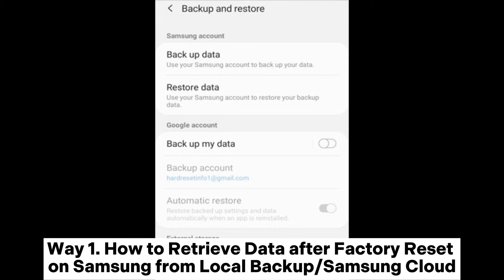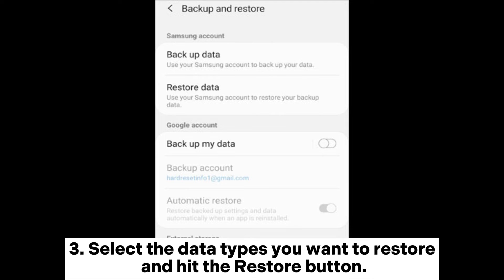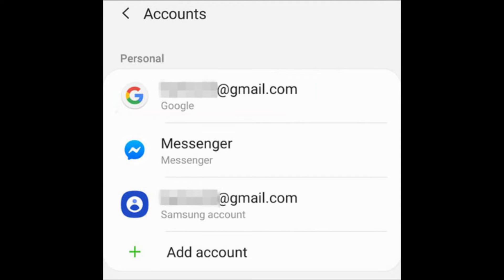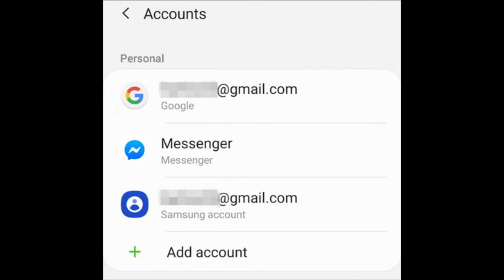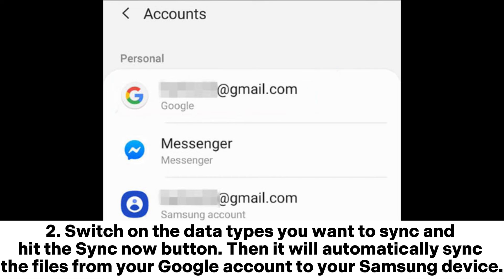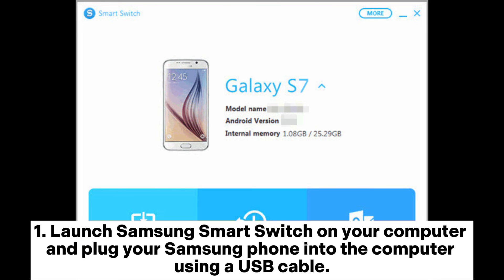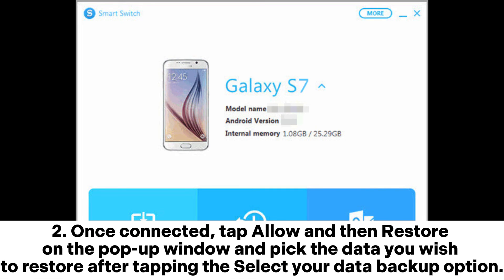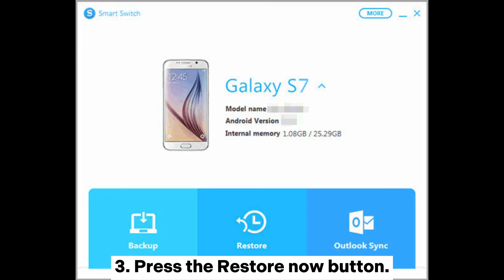How to Recover Samsung Data after a Factory Reset [3 Ways]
How to recover data after factory reset on Samsung Galaxy S23/S22/S21? 3 Ways in this video will easily make data recovery after a factory reset on Samsung.

00:00 Start
00:14 Way 1. How to Retrieve Data after Factory Reset on Samsung from Local Backup/Samsung Cloud
00:32 Way 2. How to Restore Photos after Factory Reset on Samsung via Google Account
00:54 Way 3. How to Restore Data after Factory Reset on Samsung via Samsung Smart Switch